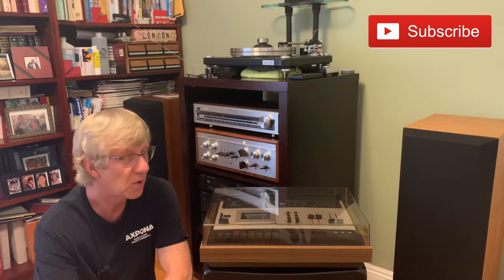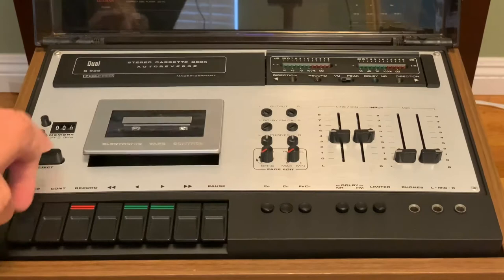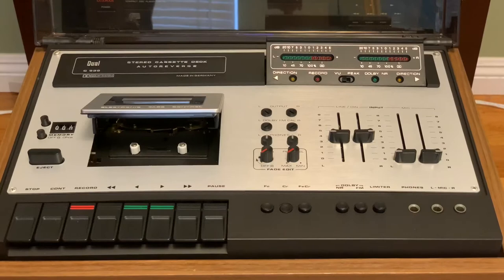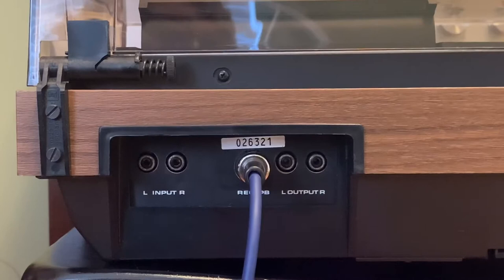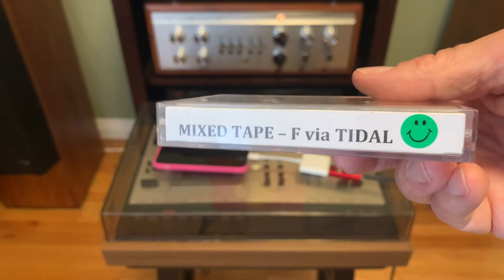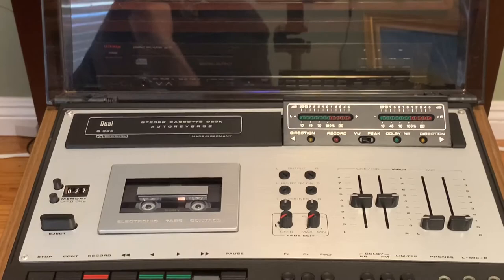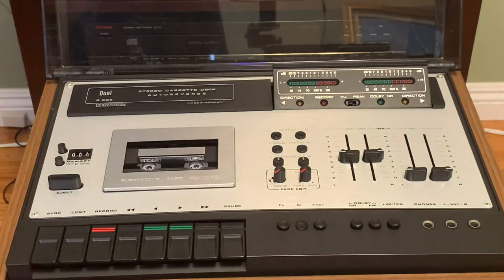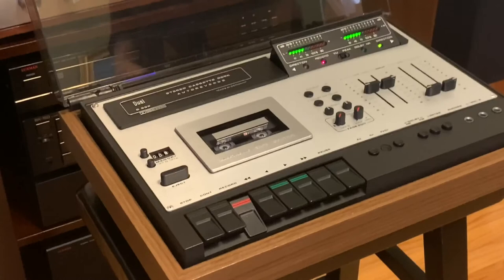Listening Room Tour 5: Dual C939 Cassette Deck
I had this Dual C939 console-style cassette deck restored a few months ago in 2020.  I have owned the deck for over 3 1/2 years after purchasing it from a tube stereo repair shop in a town nearby.

In this short video I will provide and overview of this unique cassette deck, its functions and how to record part of a song from 1980 called "Tired of Toein the Line," by Rocky Burnette. I bought a sealed 1980 original of Rocky's LP from Discogs.com. I use a NOS (New Old Stock) Sony UX-Pro 90 cassette tape (still sealed) from 1992 to do the demo recording.

Listen ad-free with YouTube Premium
Song
Tired of Toein' the Line
Artist
Rocky Burnette
Album
[Merlin] Absolute Label Services; UNIAO BRASILEIRA DE EDITORAS DE MUSICA - UBEM, BMI - Broadcast Music Inc., LatinAutor - SonyATV, LatinAutor, and 11 Music Rights Societies